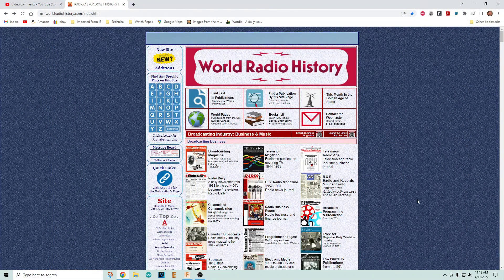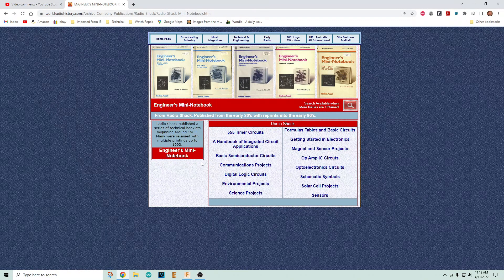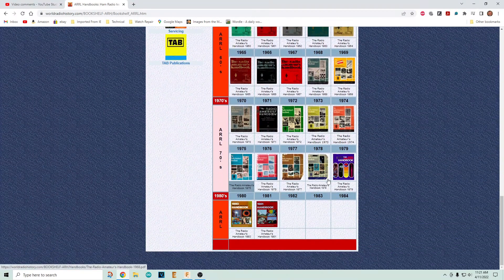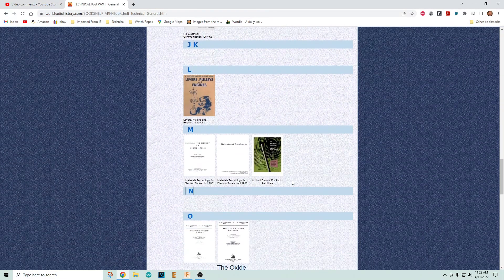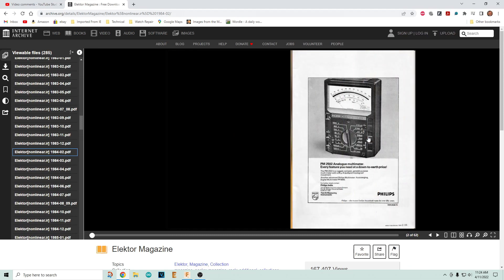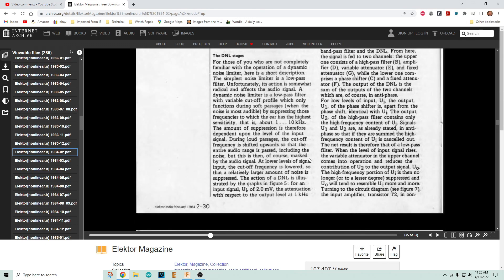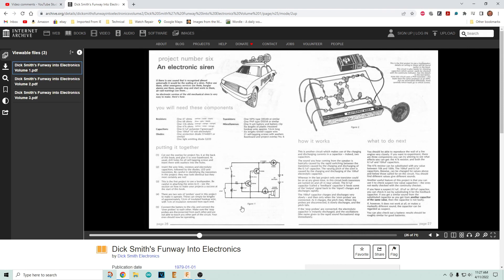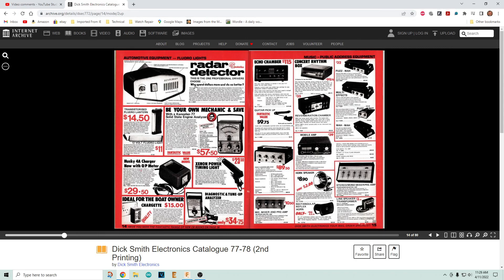#1110 Free Electronics Books and Magazines Web Sites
Episode 1110